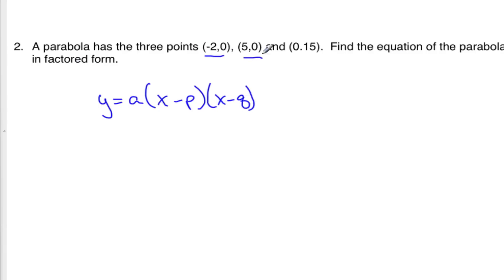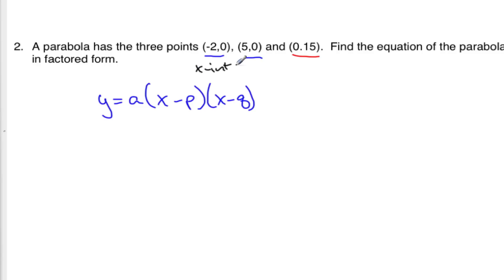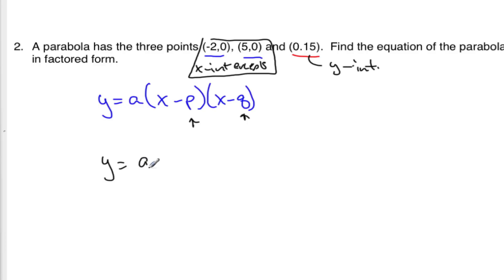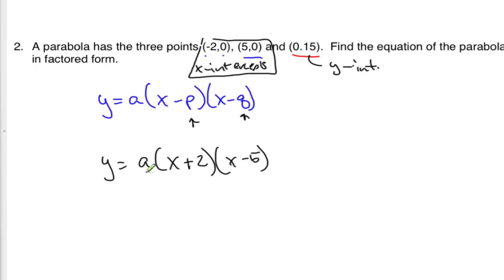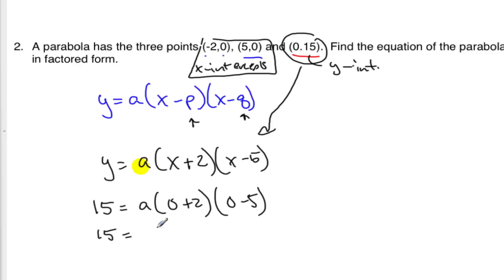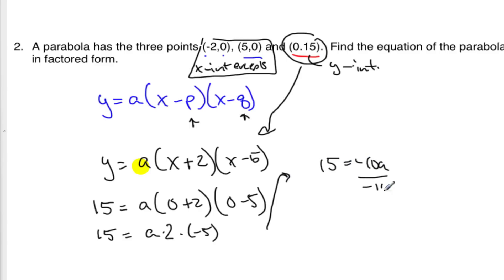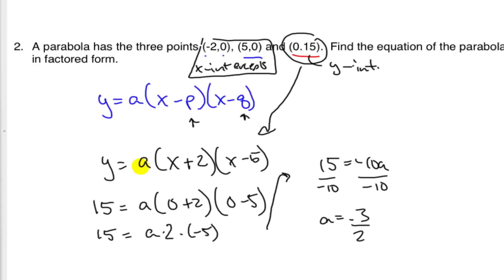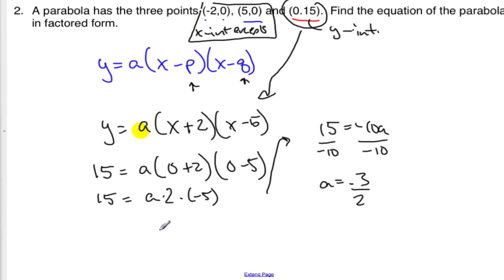2..06.1 Factored Form of Quadratic Equations